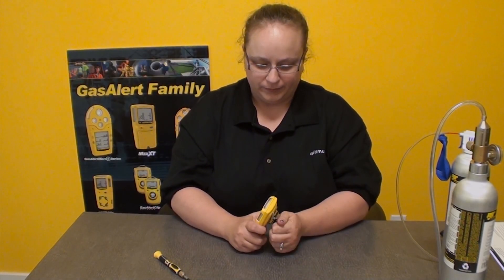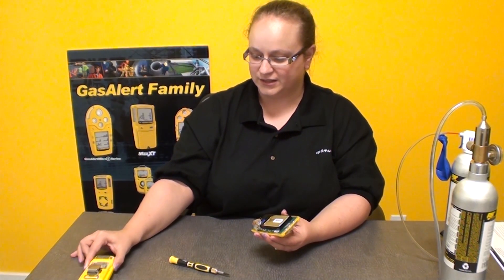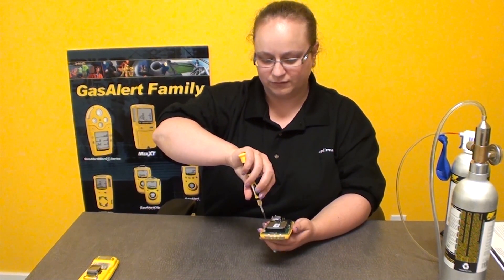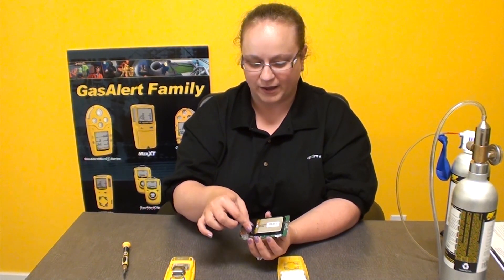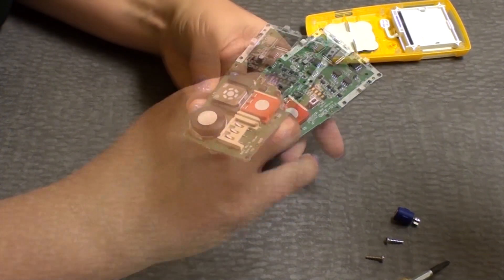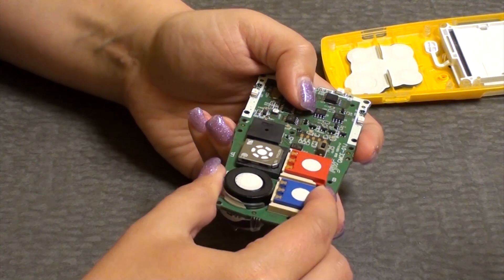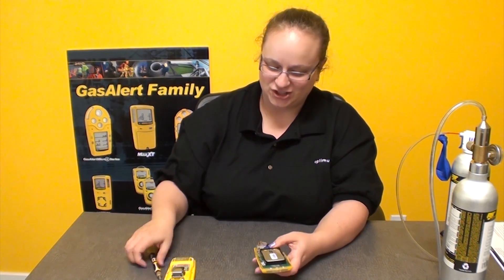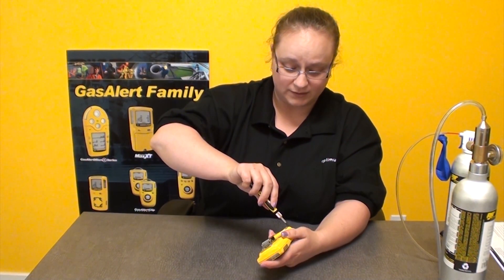How to Change a Sensor on a BW Gas Detector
We show you how to disassemble your Gas Detector for regular maintenance. Different gas sensors are easy to change and replace in the field as long as you follow the steps.